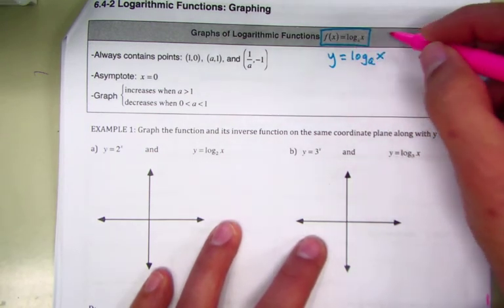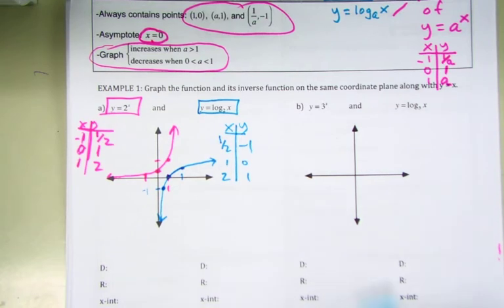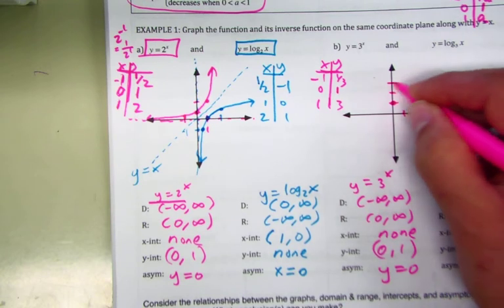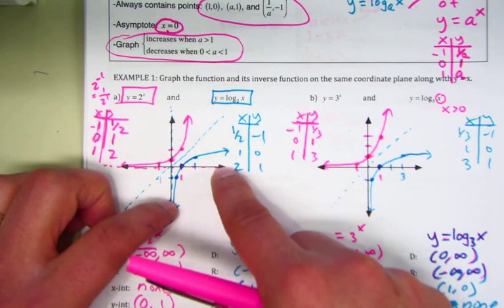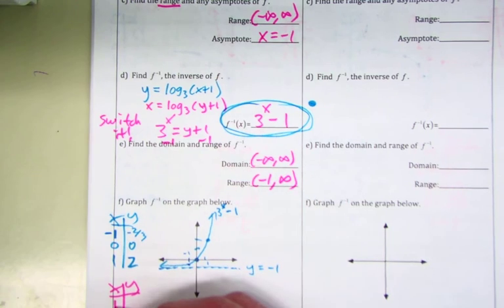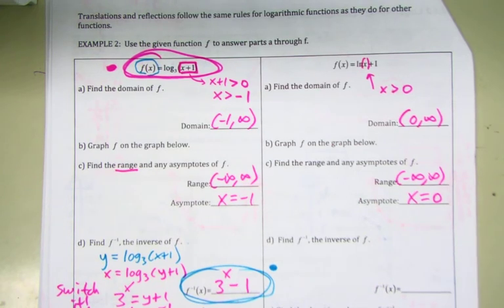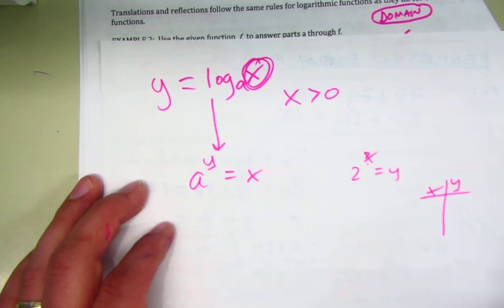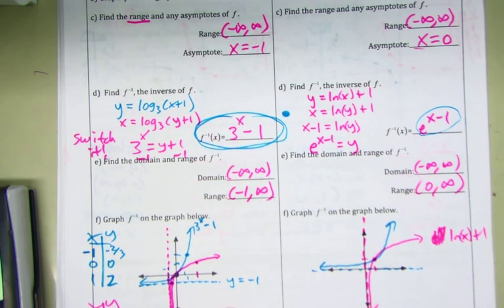6.4 Logarithmic Functions: Graphing